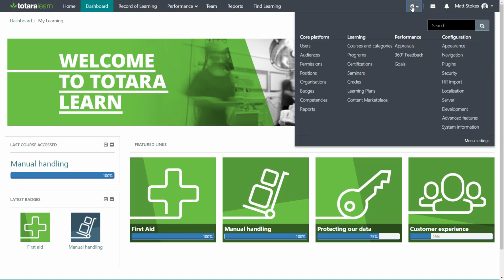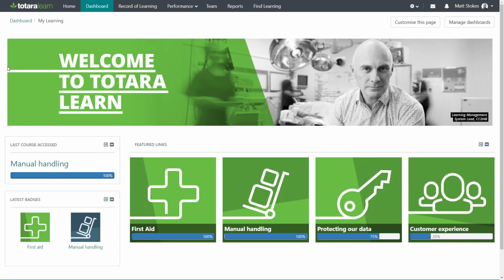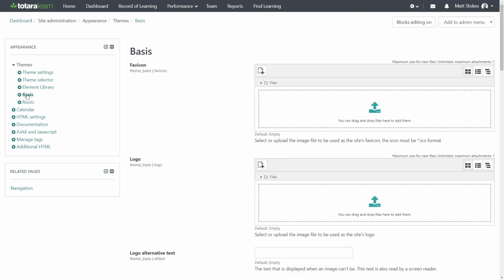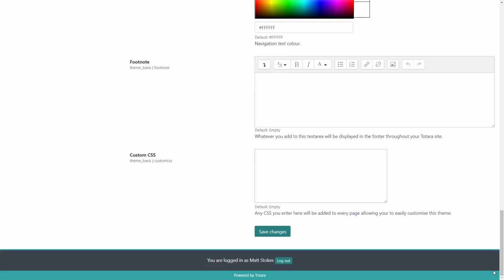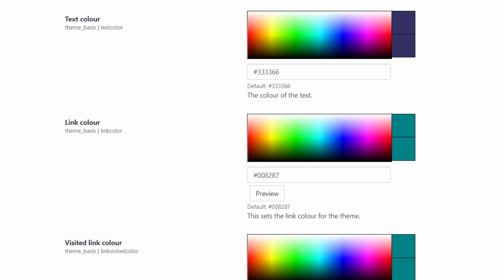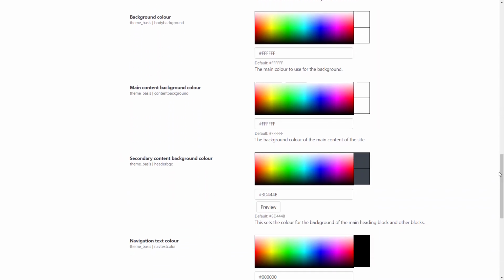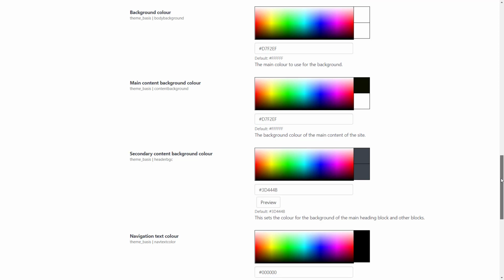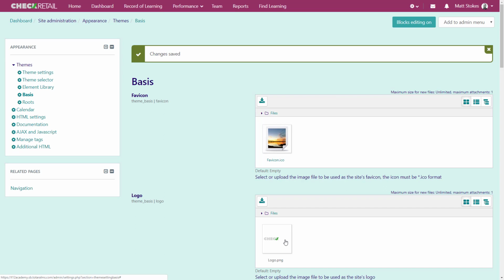Editing a theme